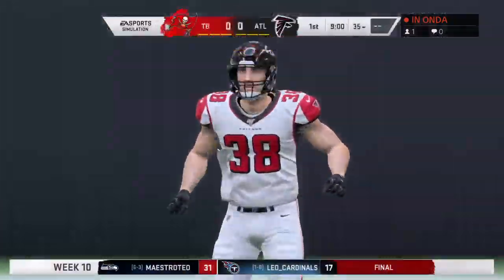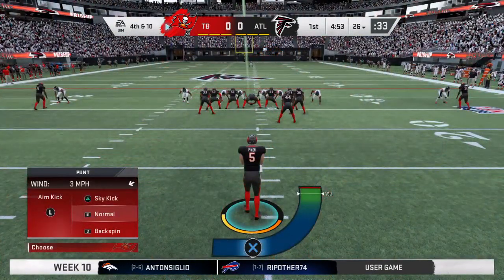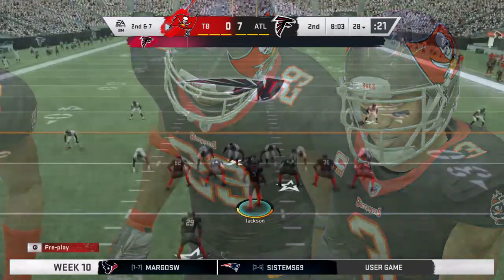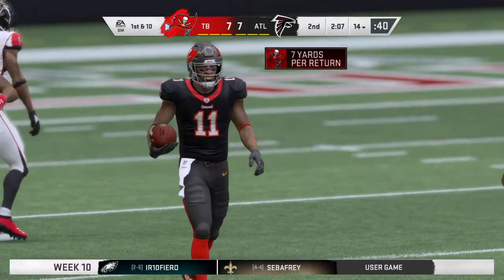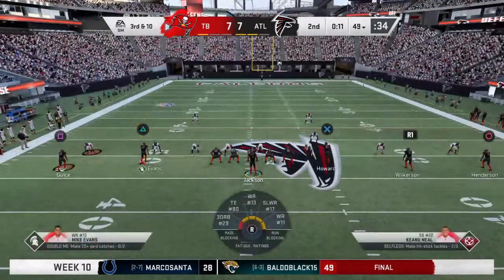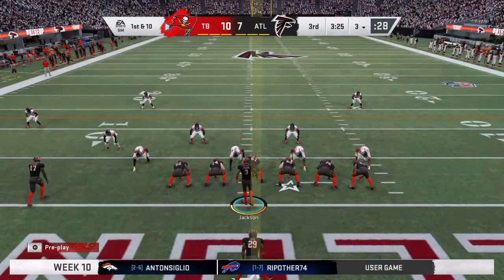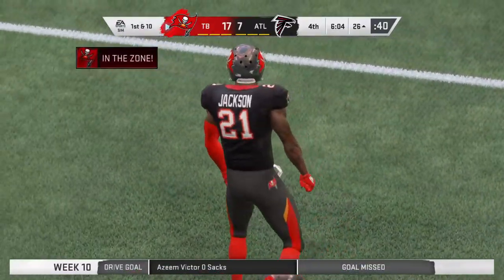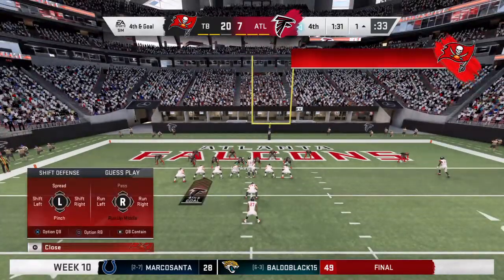Madden 20 IML TV swan976 S3 W10 Buccaneers vs Falcons